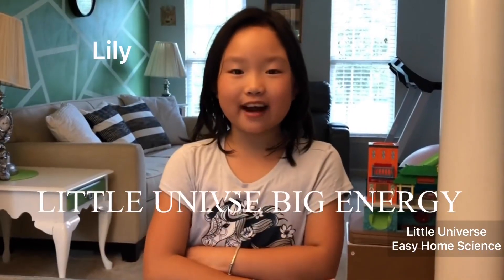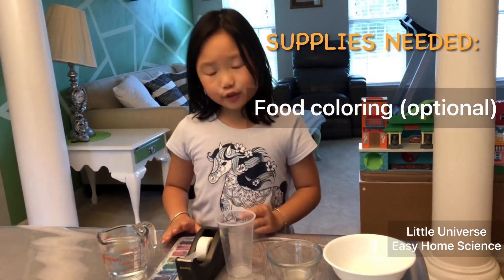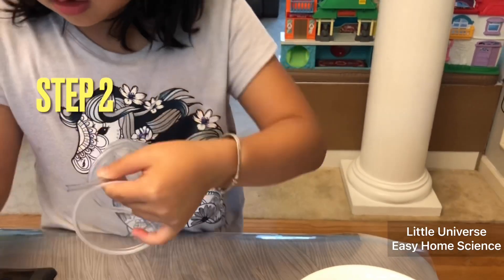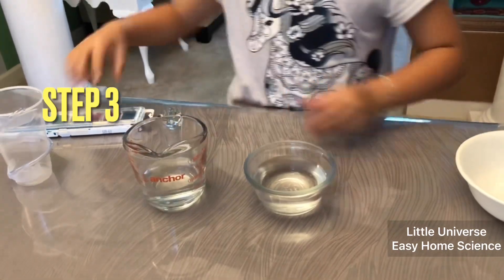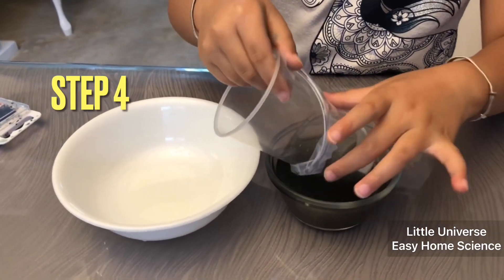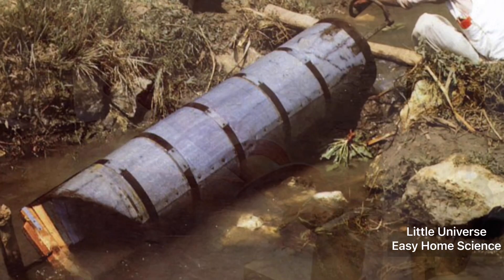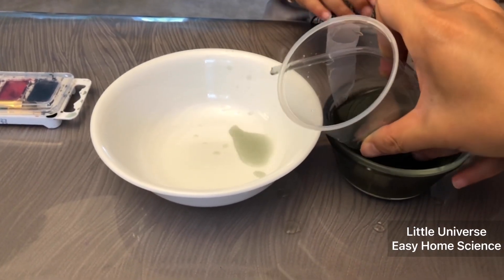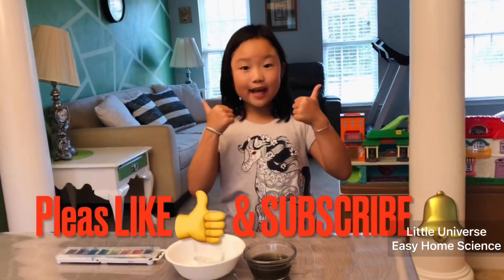EasyHomeScience 7— Archimedes Screw Pump 美國小學生家庭小實驗系列7–阿基米德螺旋水泵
[CC]English Subtitles/ 中文字幕
EasyHomeScience 7— Archimedes Screw Pump
美國小學生家庭小實驗系列7–阿基米德螺旋水泵
Egyptian Pump